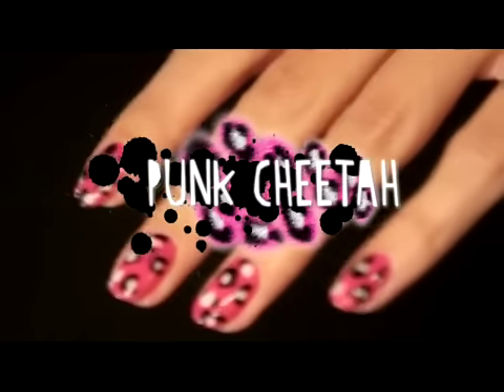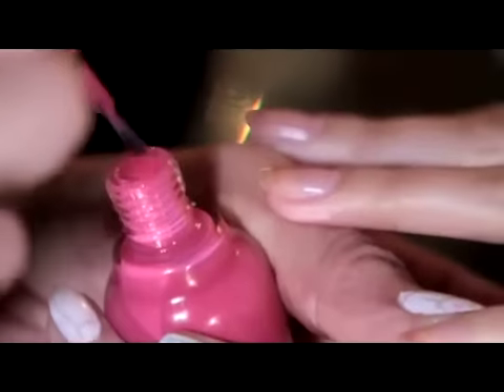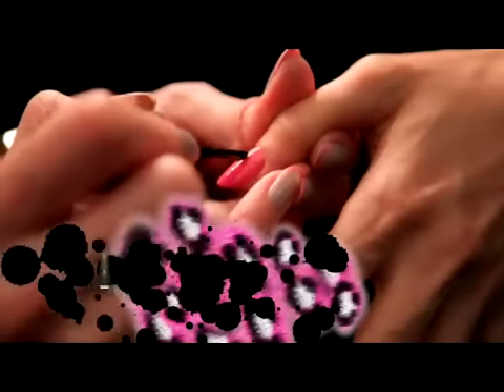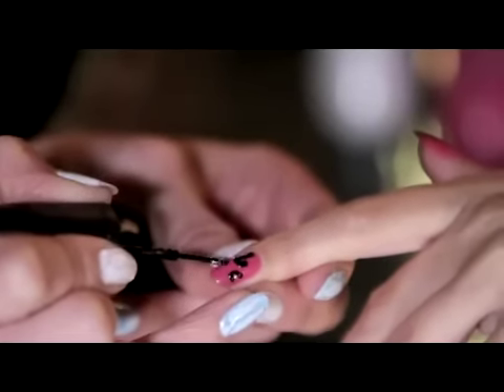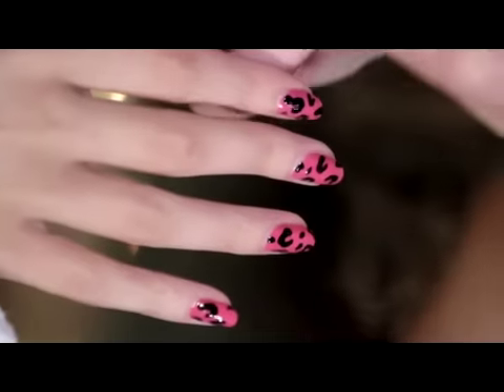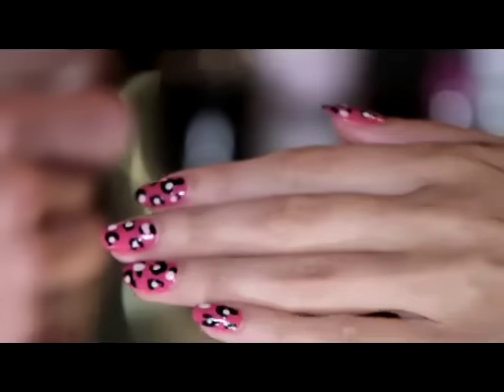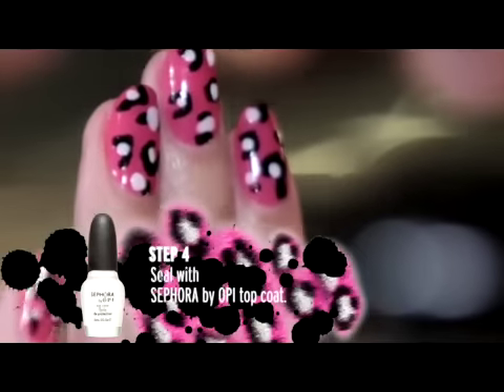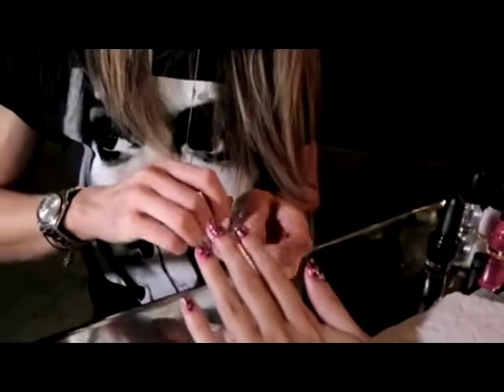Sephora Presents Sophy Robson s Punk Cheetah Nail How To